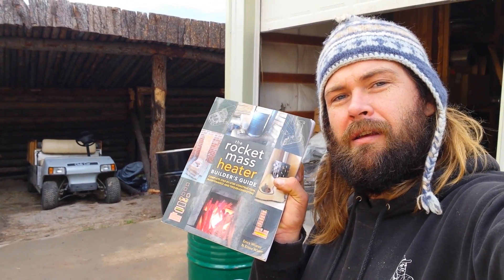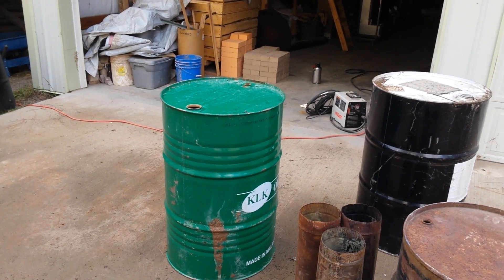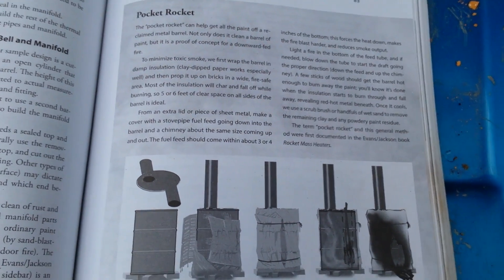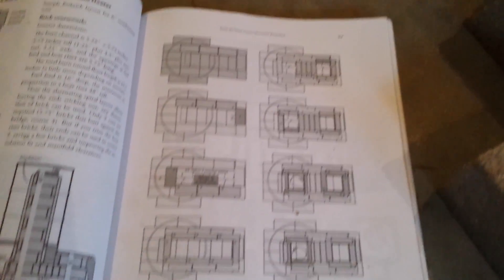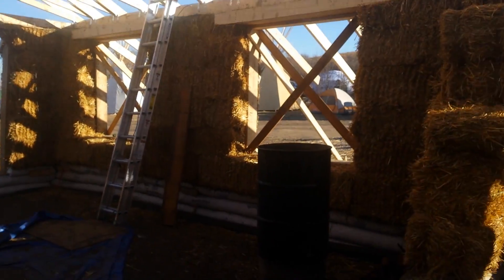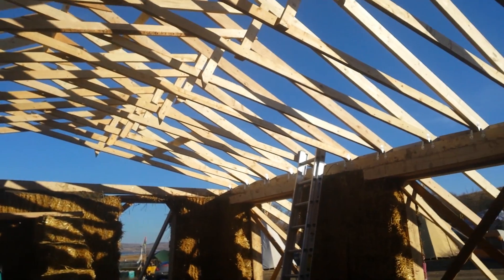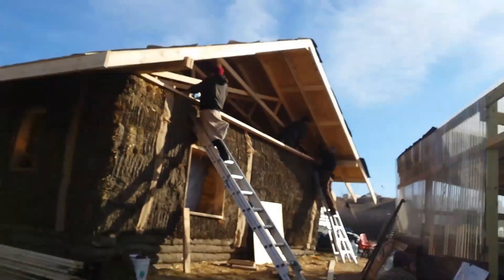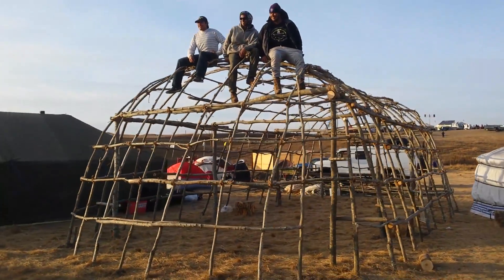Building a Rocket Mass Heater at Standing Rock Part 1 - Presented by OneHeartFire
In mid November, a few of us from the Ant Village traveled to Standing Rock, North Dakota, to help support the water protectors demonstrating against the Dakota Access Pipe Line.  Our general goal was to help with winterization efforts at the camps, but specifically we planned to build a rocket mass heater.  Rocket mass heaters are a perfect solution for the problems of a great need for heating, limited firewood, and the low air quality due to numerous conventional wood stoves and open fires spread around the camps.  Also, we hoped it would present a big opportunity to tell, and show, many people about how rocket mass heaters work, and can serve as an alternative to heating our homes with fossil fuels, as we recognize that the best long term solution for stopping the oil pipe lines is to drastically reduce our own consumption of fossil fuels. We packed up my truck with winter camping gear and rented a small trailer to carry the rocket mass heater supplies, then we set out towards North Dakota for what would turn out to be an incredible journey and experience.  This is part 1 of that journey.

The music used in the video is my own, which you can find

I am currently looking for volunteers to help with the Permaculture Bike Park project, and stay or live in the Ant Village. This thread has all the info: